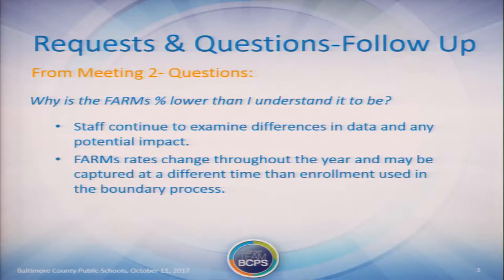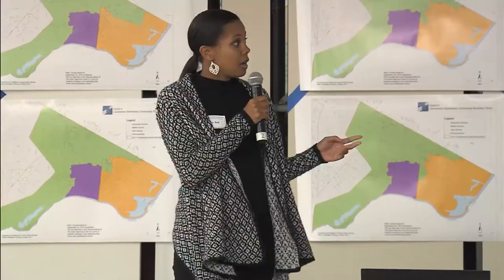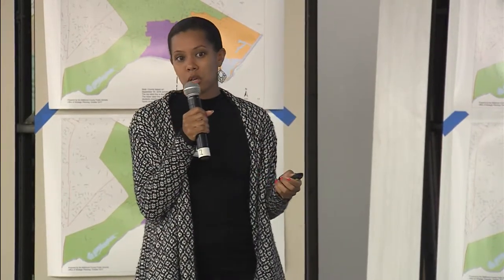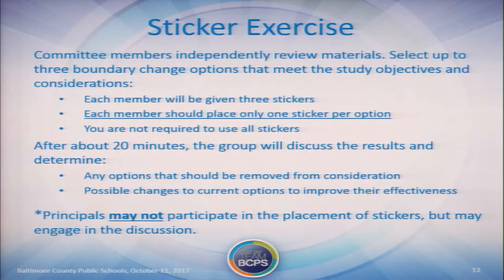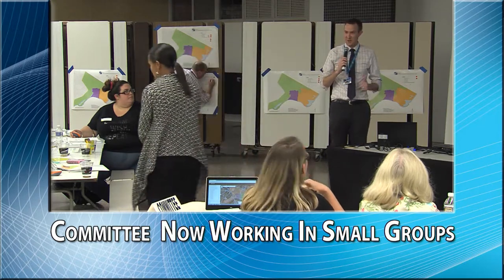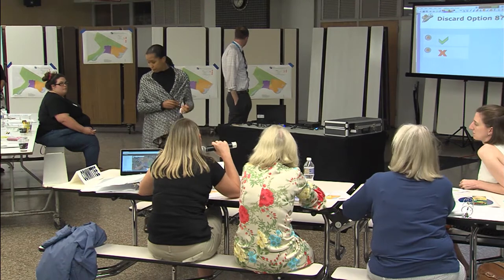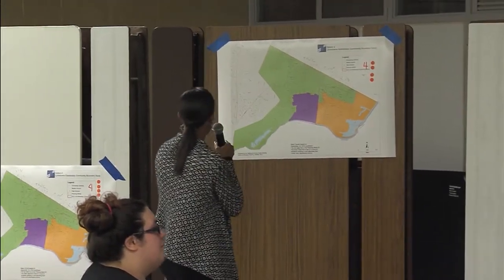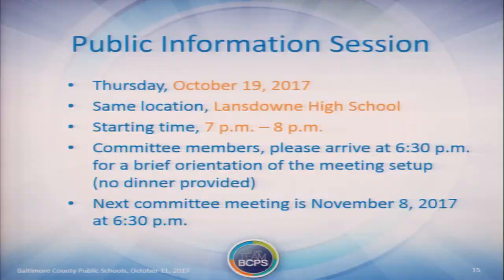Lansdowne Elementary Community Boundary Change Study Meeting 10-11-2017